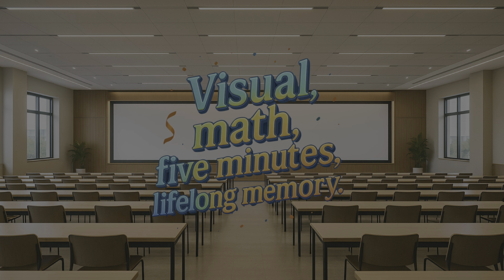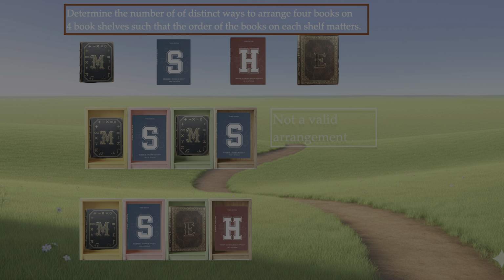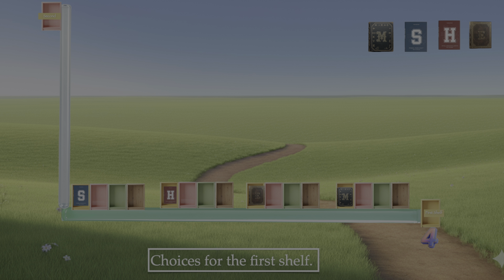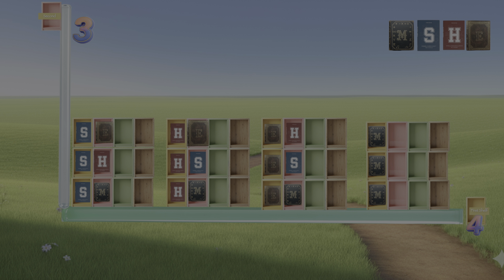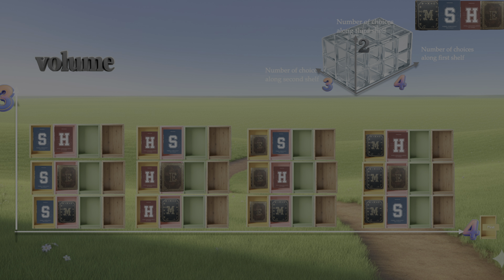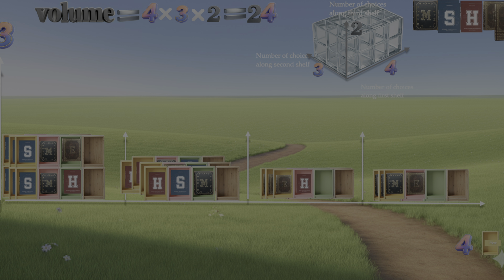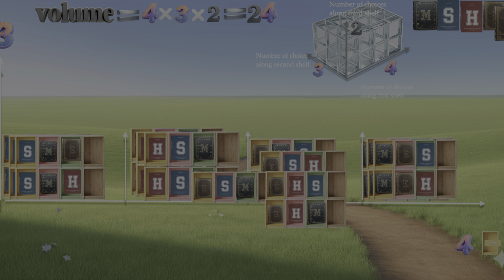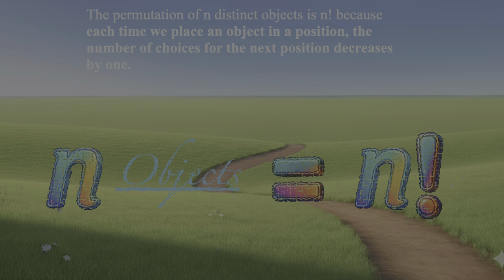Permutation of 4 is 4! Why ? Because of volume | visual explanation within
Struggling to understand what permutations are? Forget boring textbooks! This video gives you a crystal-clear, animated explanation of permutations using a simple, real-world example: arranging 4 different books on 4 empty shelves.

Using smooth animations created entirely in Keynote, we'll walk you through the logic step-by-step. You'll SEE why the number of choices decreases at each step, and how that leads us to the concept of factorials ($n!$). This is the foundation of combinatorics, and this visual approach makes it easy to grasp.

* What a permutation is in simple terms.
* How to visually solve the "4 books on 4 shelves" problem.
* Step-by-step logic: Why we multiply the choices ($4 \times 3 \times 2 \times 1$).
* The connection between permutations and factorials (like $4!$).
* The fundamental counting principle in action.